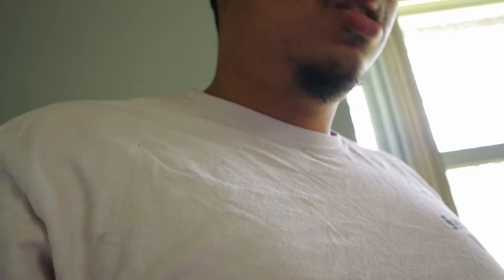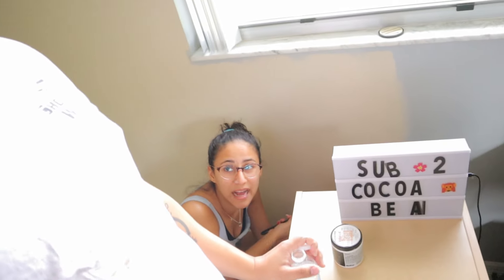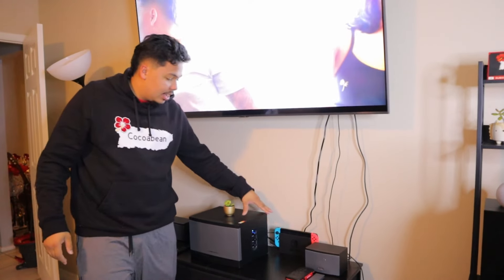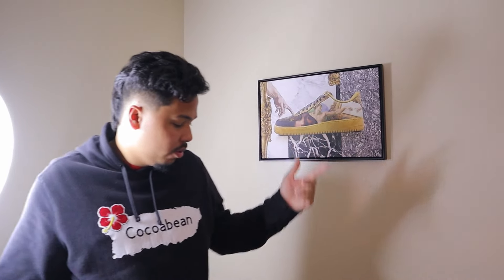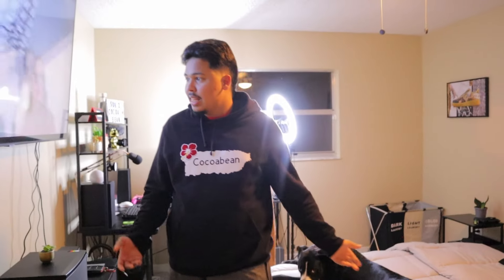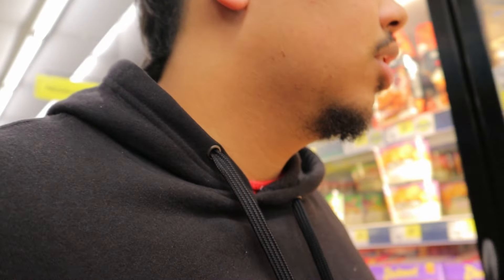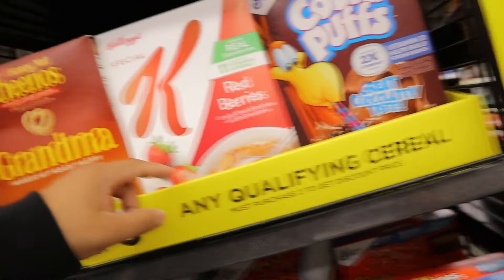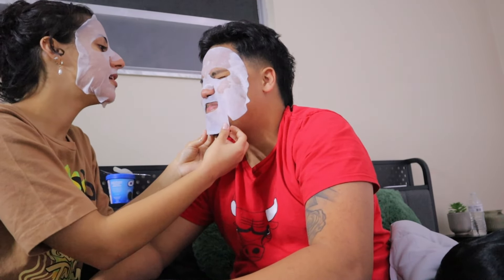My 2024 Room Tour!!!